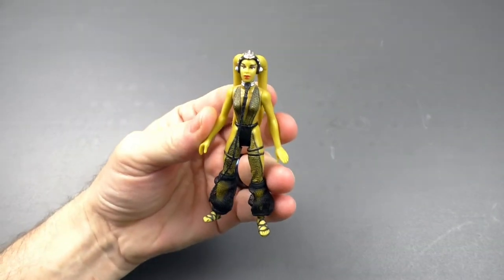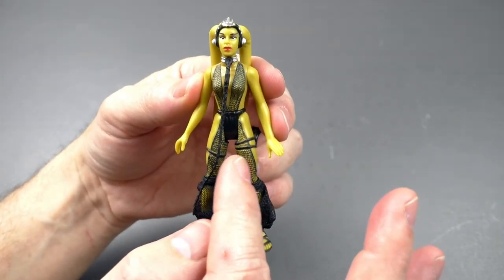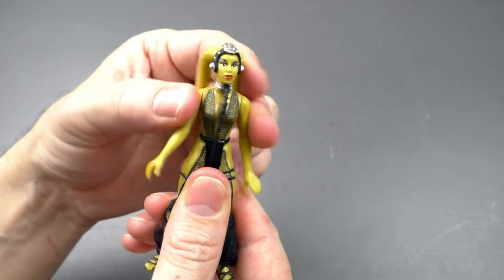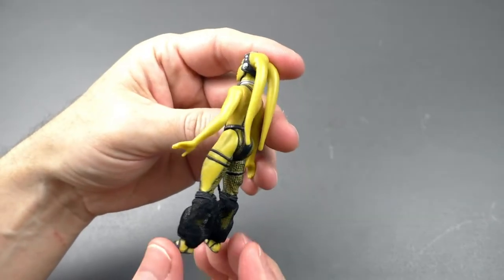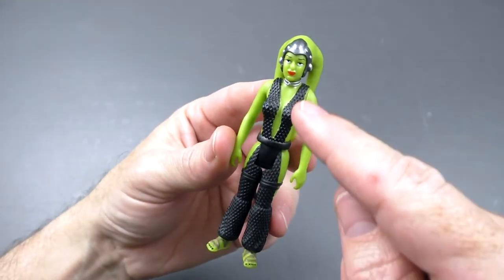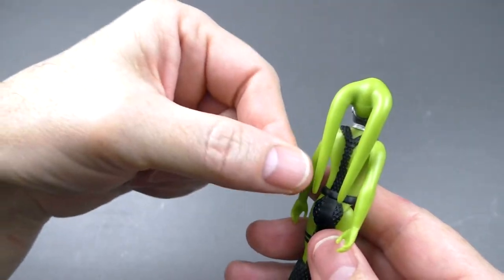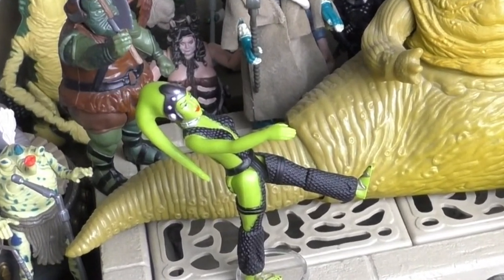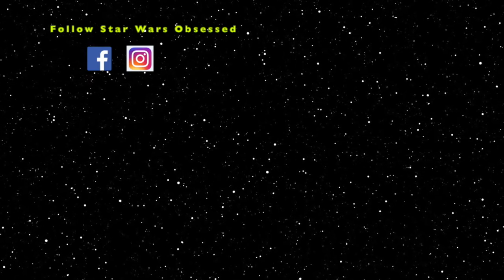Oola Figure From Stan Solo Creations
It's another wonderful figure from Stan Solo Creations: Oola!